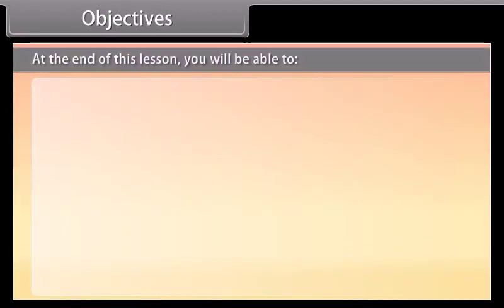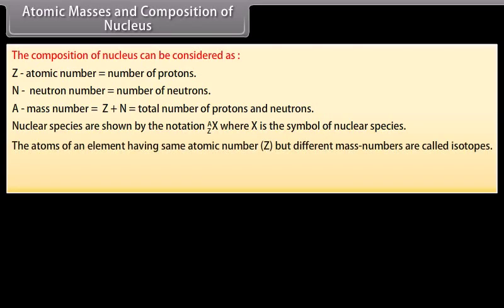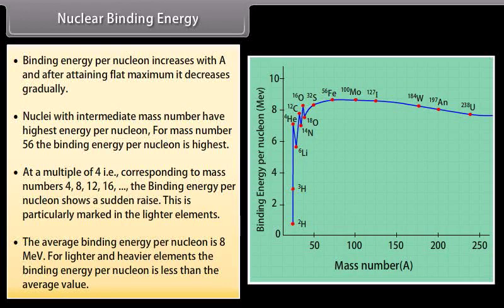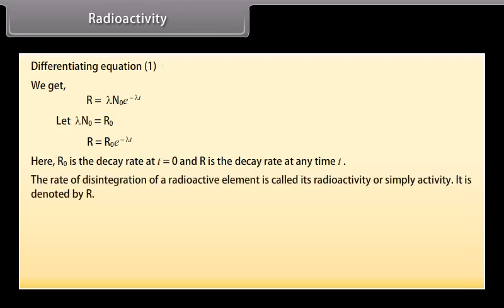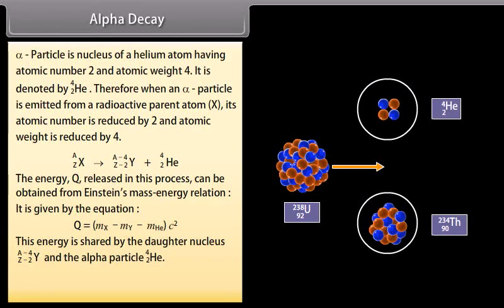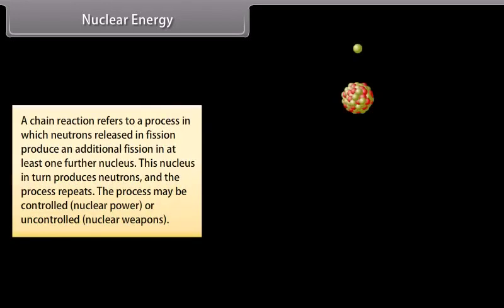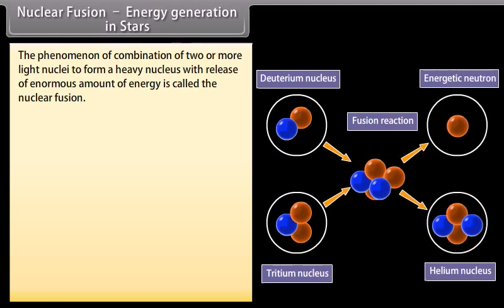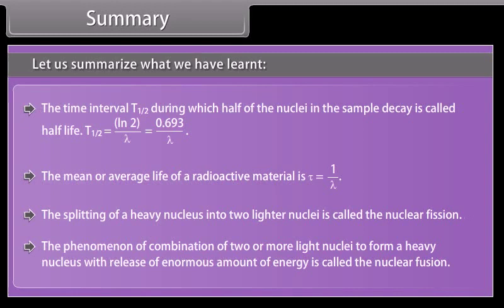Nuclei | Class 12 | Physics | (In English)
"The nucleus is a collection of particles called protons, which are positively charged, and neutrons, which are electrically neutral. Protons and neutrons are in turn made up of particles called quarks. The chemical element of an atom is determined by the number of protons, or the atomic number, Z, of the nucleus.